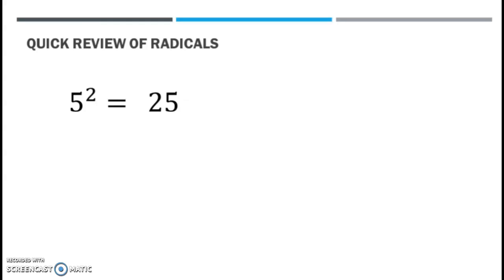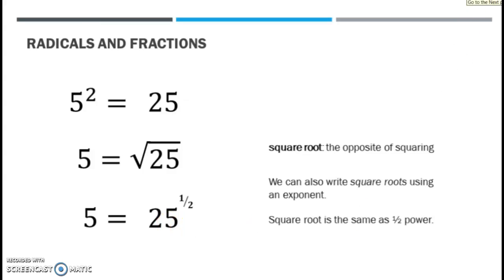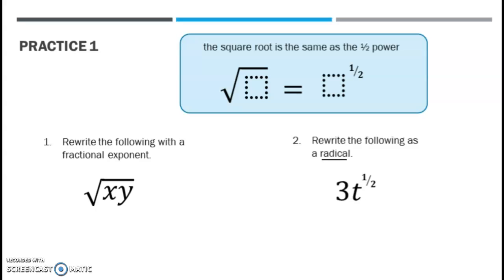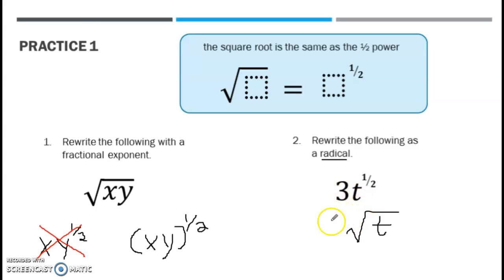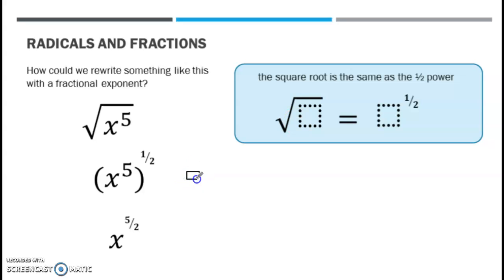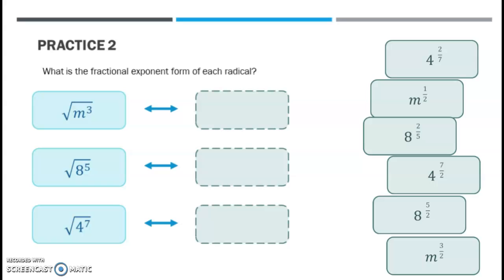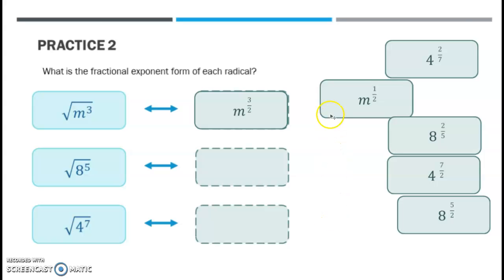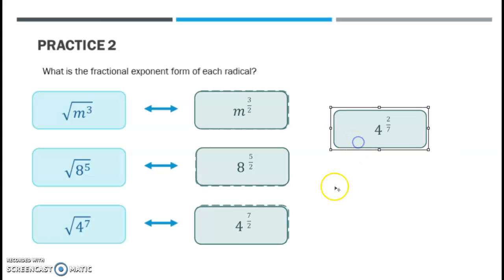Radical and Fractional (Rational) Exponents